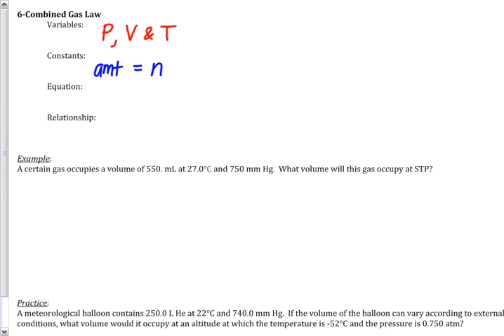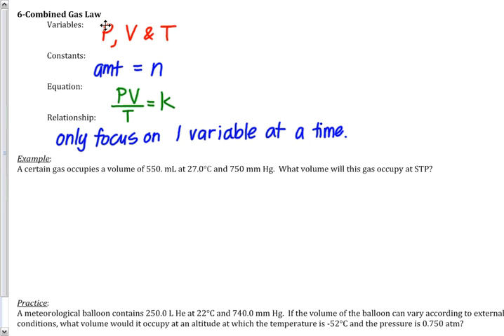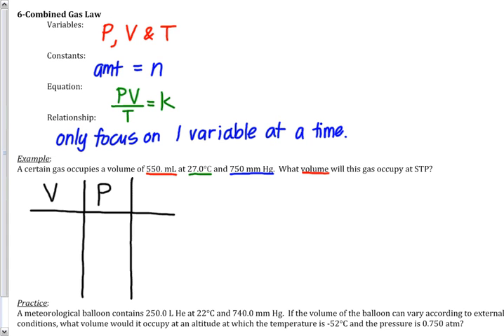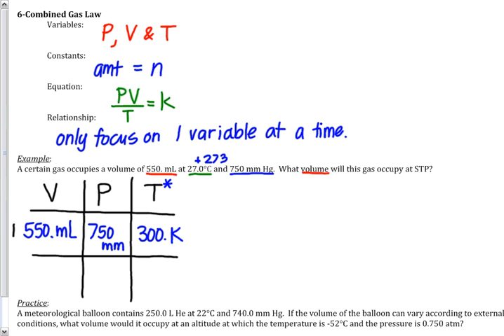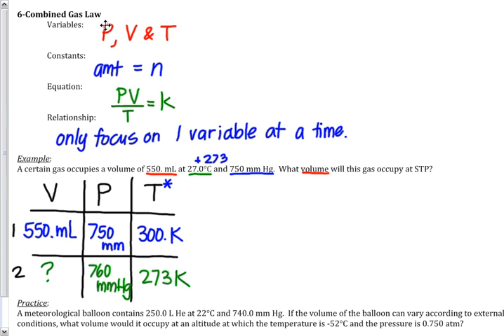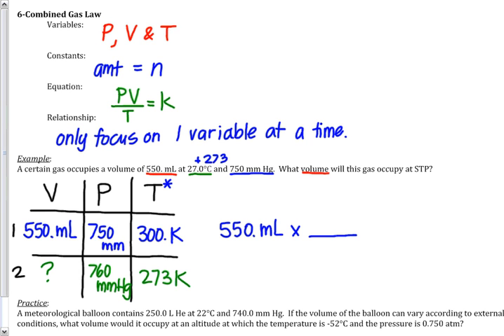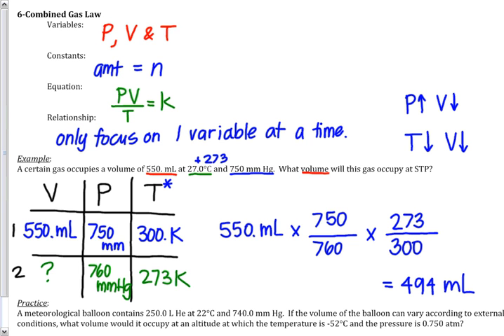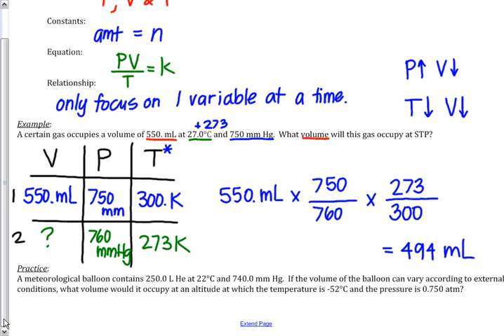Combined Gas Law (Relationship)